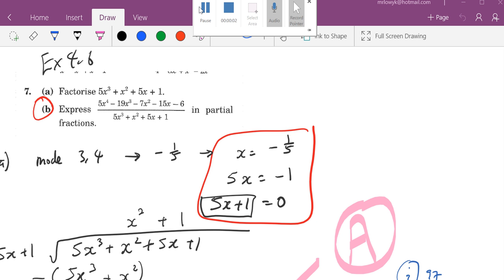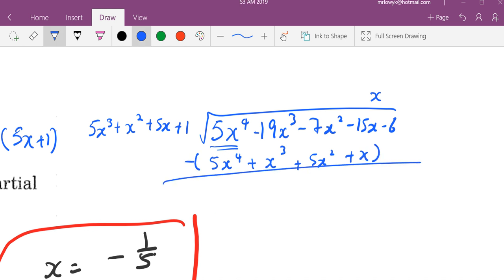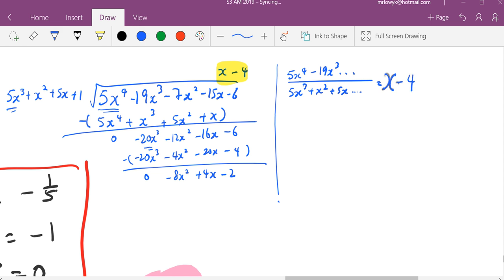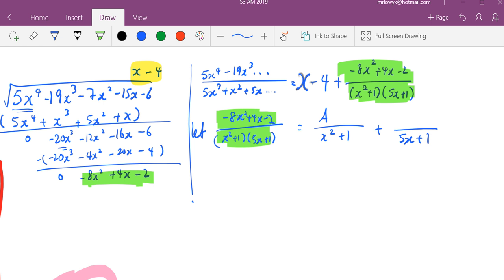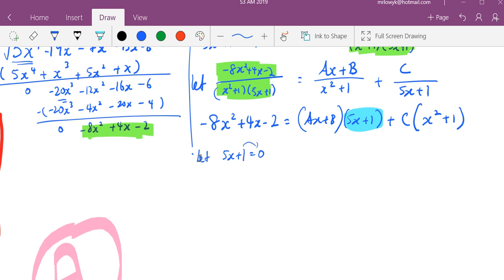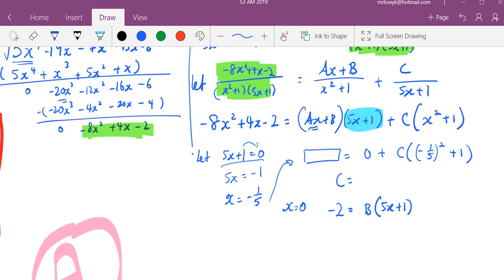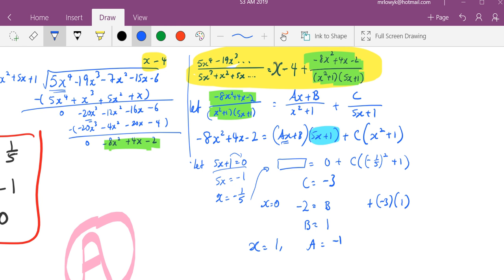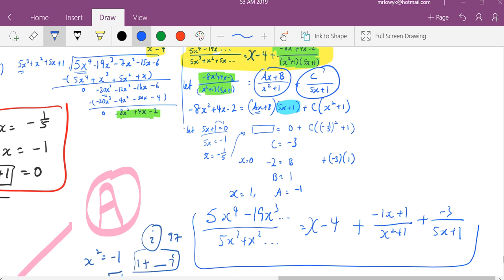S3 Ex 4 6 Q7b